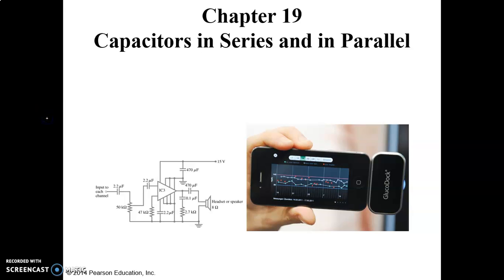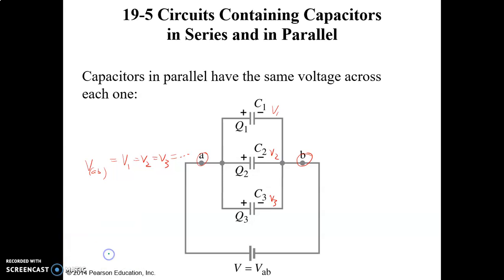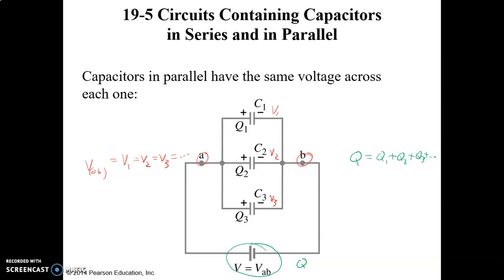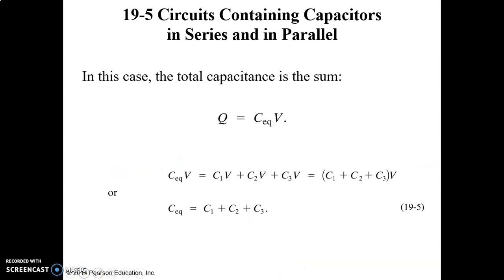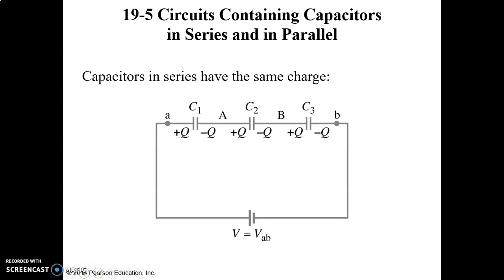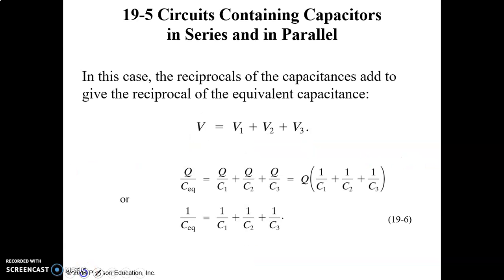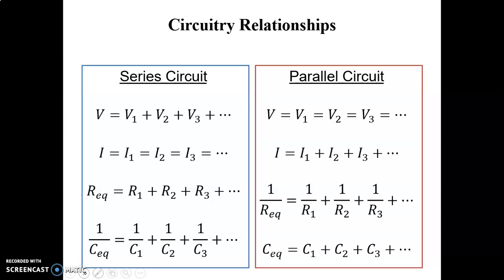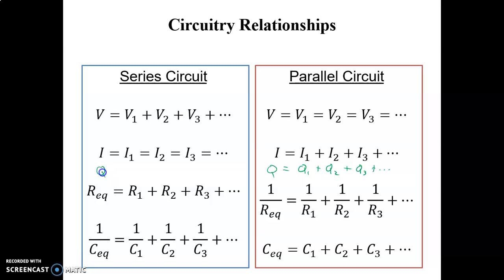19.4 Capacitors in Series and in Parallel